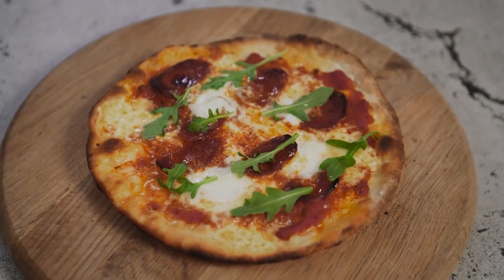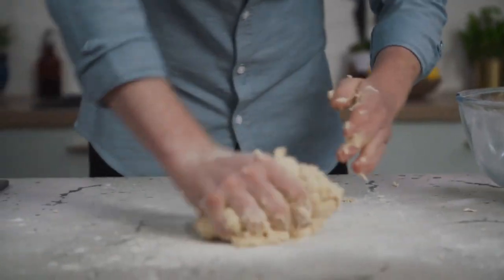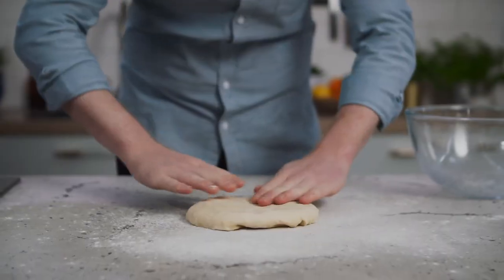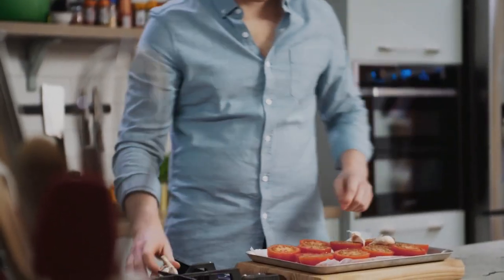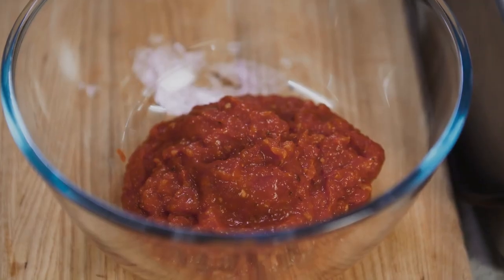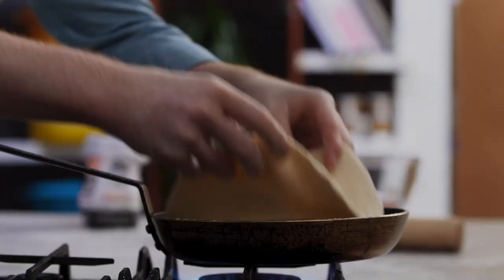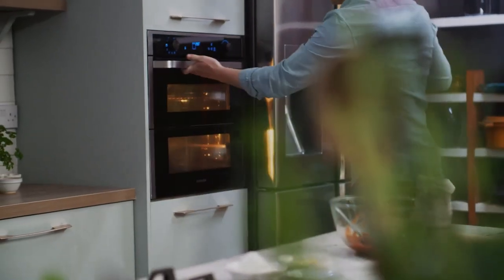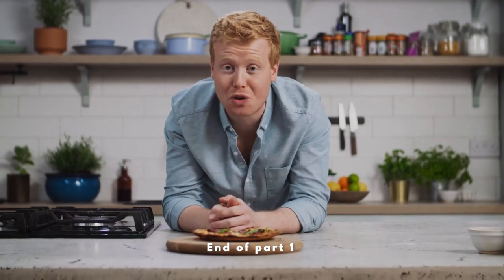Mark's One Pan Pizza with Irish Farmhouse Cheese